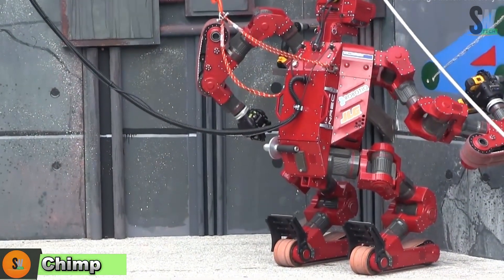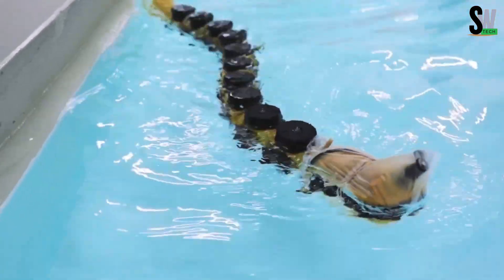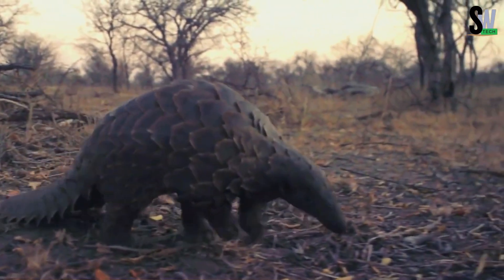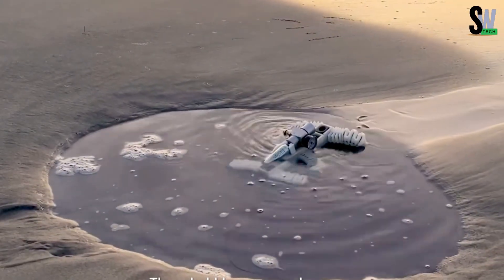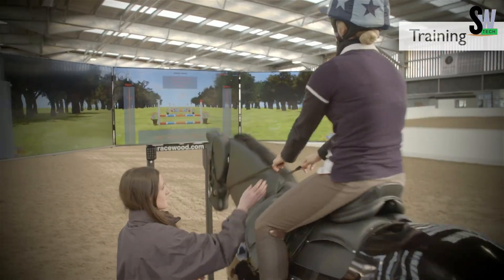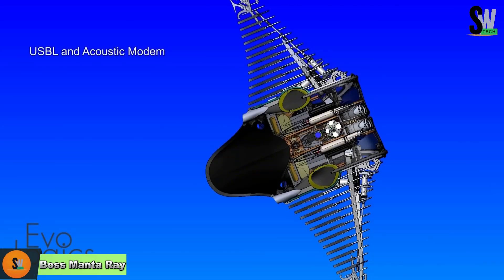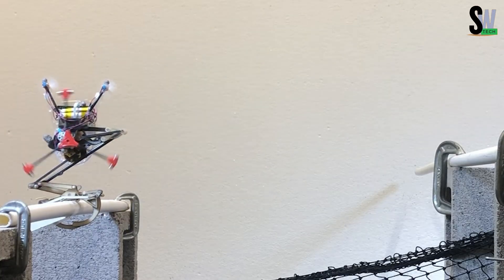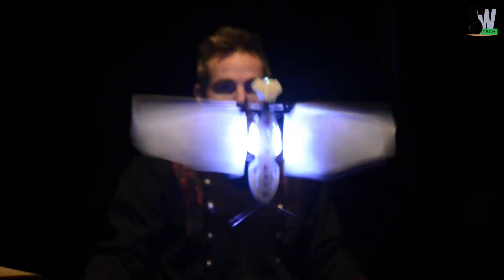Most Advanced Robots in the World (2025 Edition)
From human-like machines to robots that can think, learn, and move like us — meet the most advanced robots in the world today. These groundbreaking inventions are shaping the future of robotics with AI, lifelike motion, and extreme intelligence. Some of them work in hospitals, others do backflips, and a few even look like real people!

At Smartwire Tech, we showcase the most amazing tech and futuristic machines from around the world.